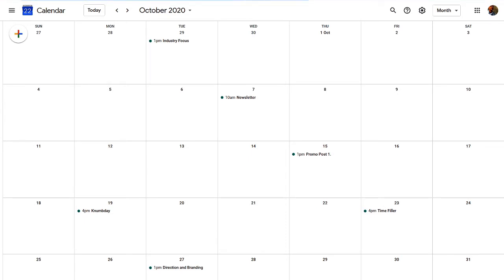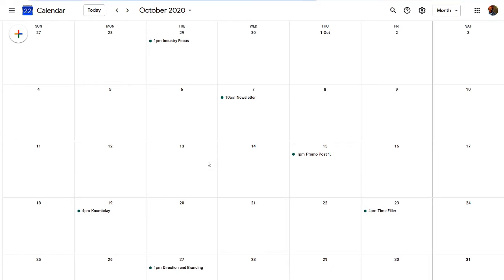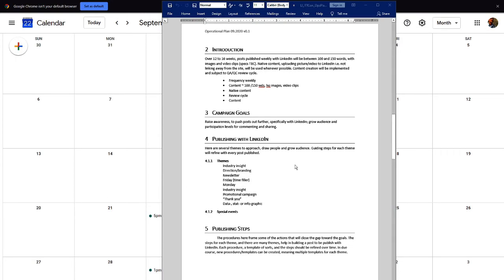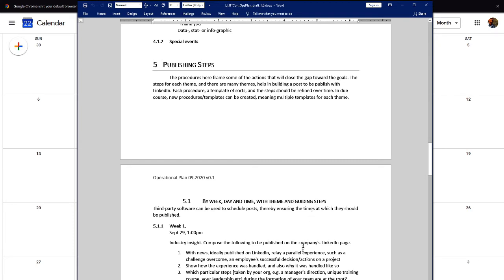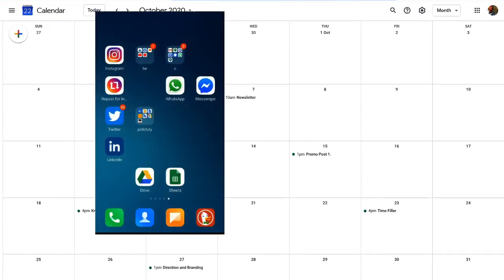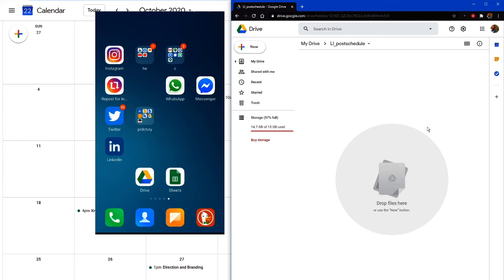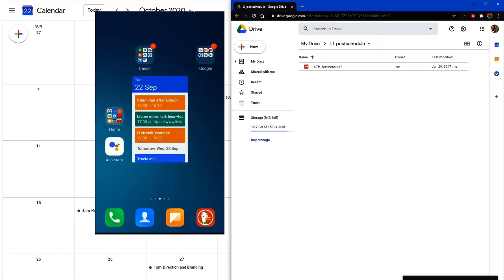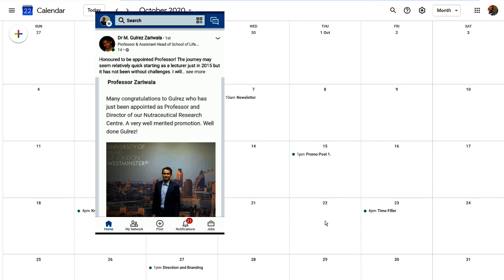Six LinkedIn Minutes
Using Linkedin to publish your news means your professional network get to hear it first. Using posts on other platforms in parallel can boost the news and widen your network at the same time.
Get your news out, be flexible and layer multiple platforms. This example demonstrates a potent timesaver.

This is a brief look at operations; posting schedules, creating content and accessing everything via device and desktop.